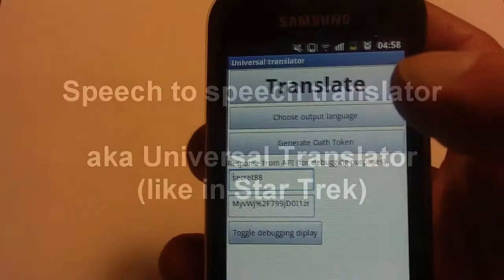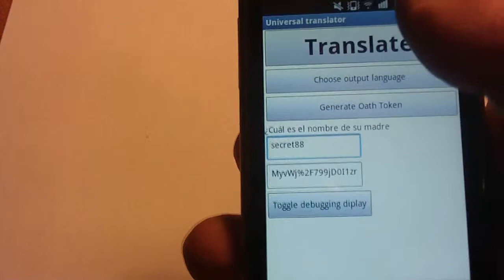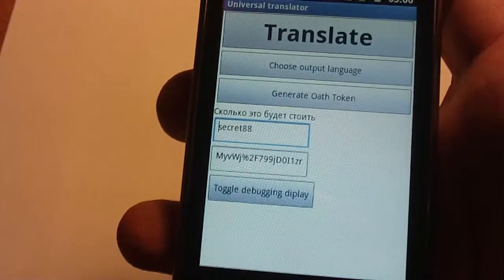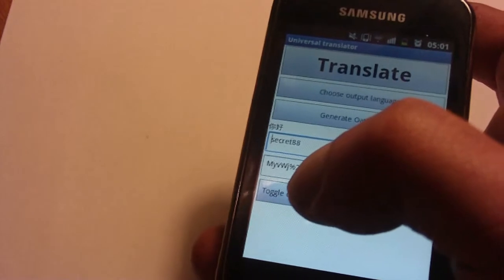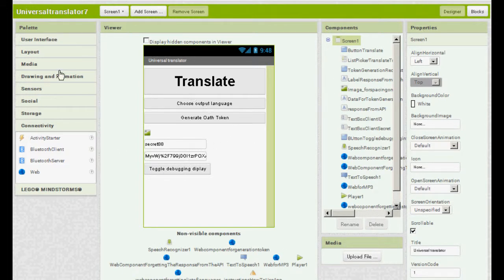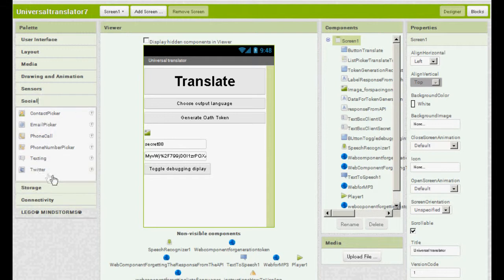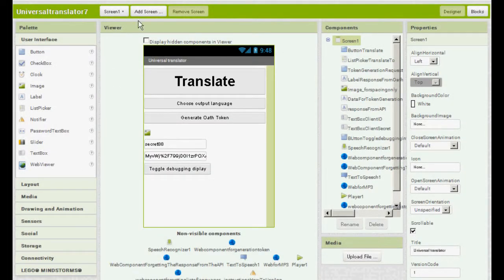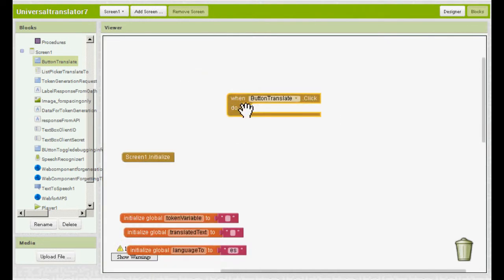Cool speech translating app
Android app that translates speech from one language to another. Created using app inventor.